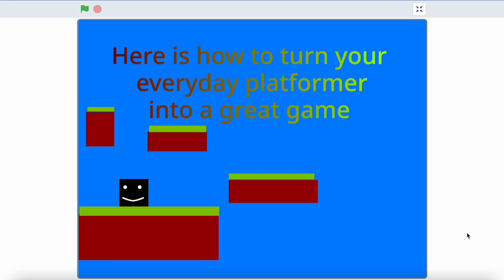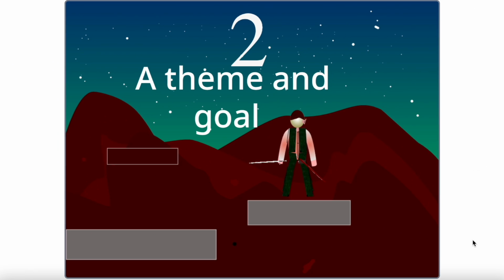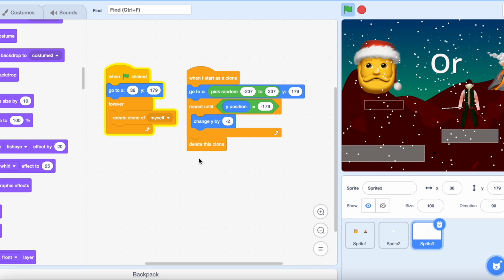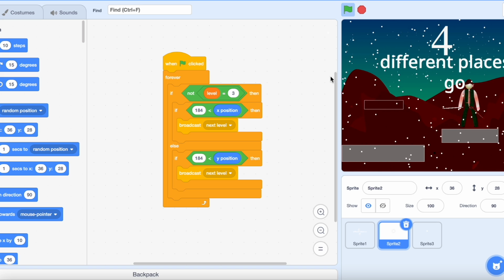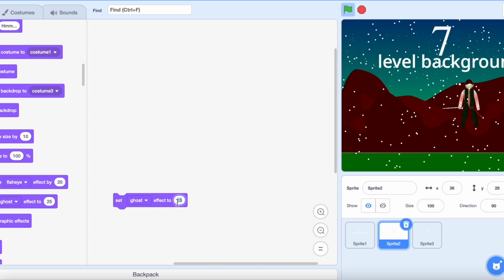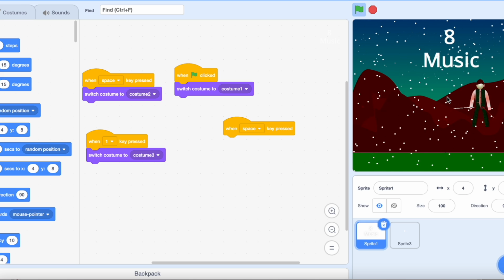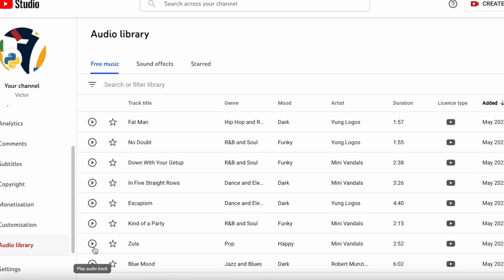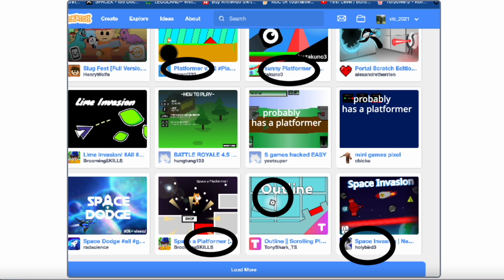10 tips to Make Your Platformer Better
Ever wanted to create a better platformer? Well in the video I give 10 tips to help you improve the quality of your game. After all, sometimes a little boost can make your game incredible